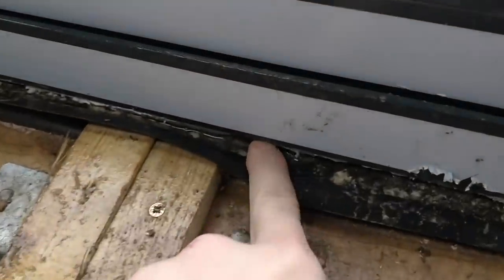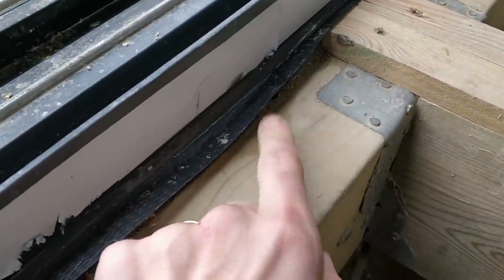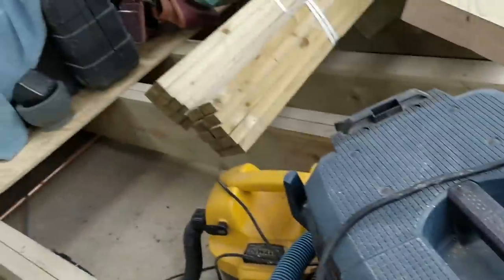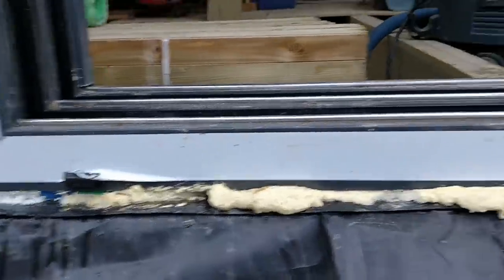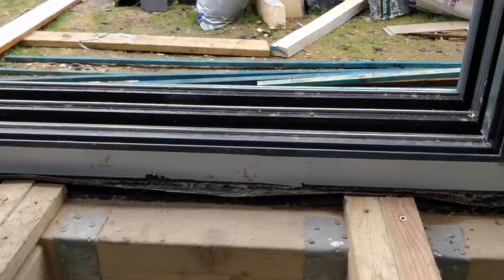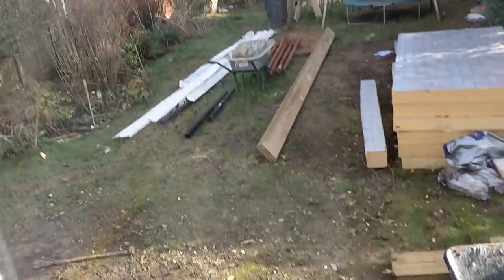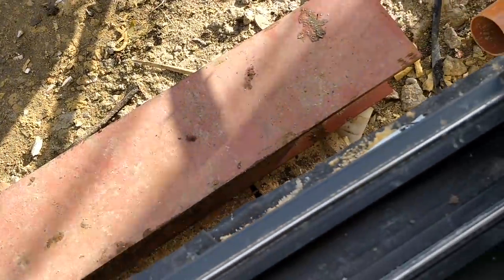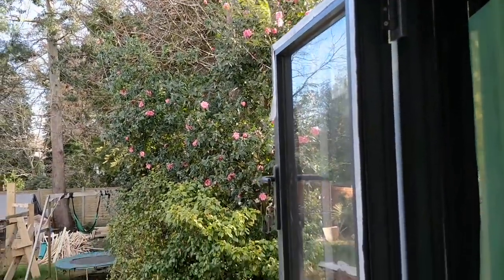Sliding & Bifold doors